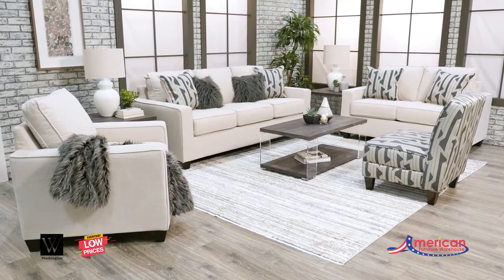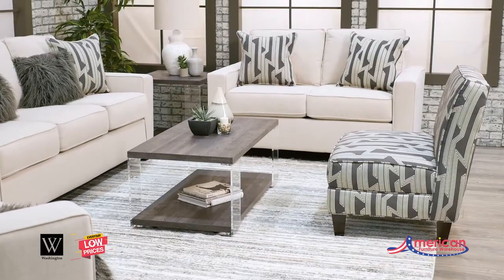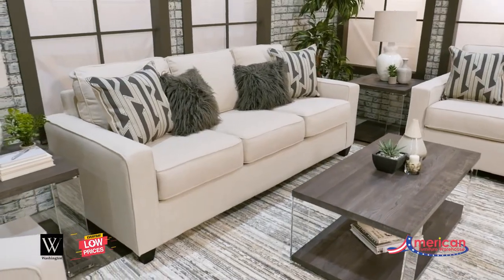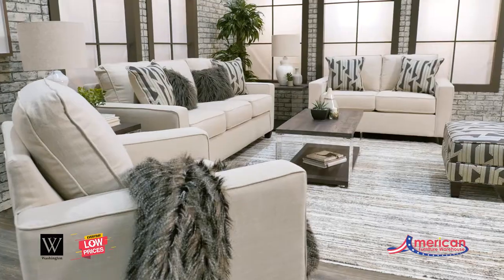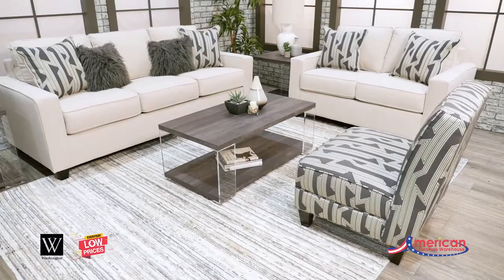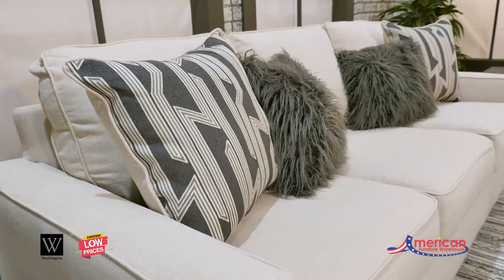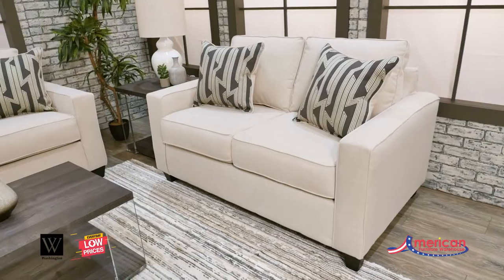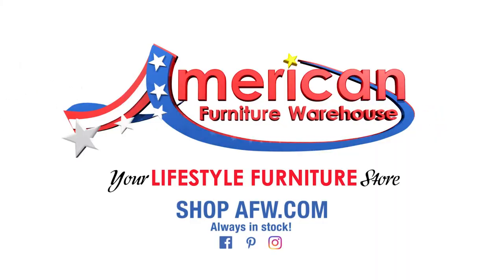Washington Lynx Upholstery Collection